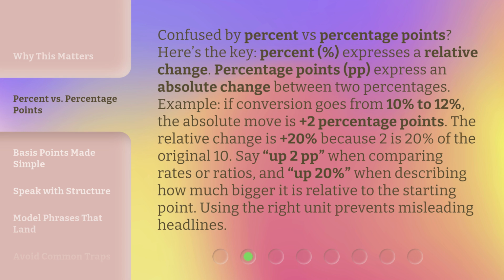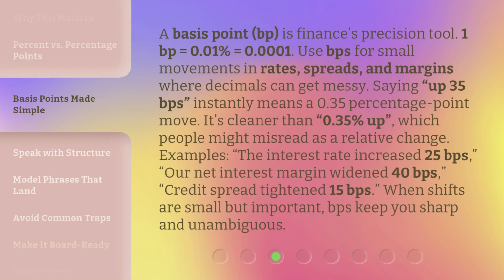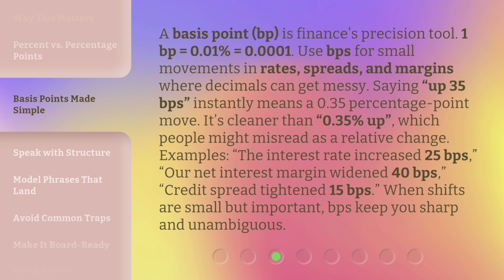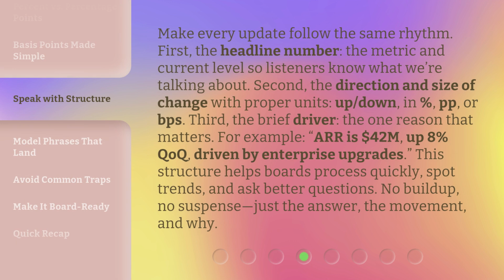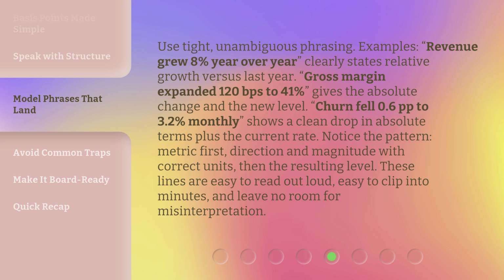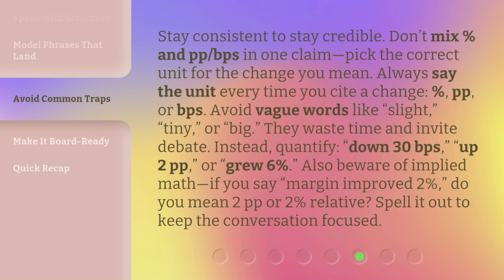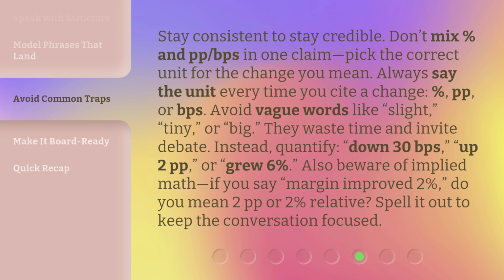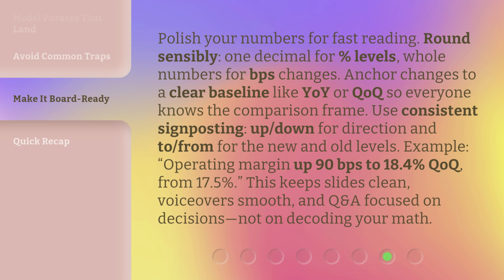Executive Communication: Percent vs pp vs bps Explained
🔹 00:00 • Why This Matters
🔸 00:49 • Percent vs. Percentage Points
🔹 01:36 • Basis Points Made Simple
🔸 02:31 • Speak with Structure
🔹 03:18 • Model Phrases That Land
🔸 04:01 • Avoid Common Traps
🔹 04:52 • Make It Board-Ready
🔸 05:39 • Quick Recap

Master executive communication for board updates: speak percentages, percentage points, and basis points clearly. Learn how to quantify change, choose the right unit (%, pp, bps), and structure crisp, board-ready sentences.

What you’ll learn in this short lesson:
- Percent vs percentage points: when to say “up 20%” vs “up 2 pp”
- Basis points (bps) for precise rate moves: 1 bp = 0.01% = 0.0001
- A simple structure for updates: headline → change → cause
- Model phrases that land: “Gross margin expanded 120 bps to 41%,” etc.
- Common traps to avoid: mixing units, vague words, unclear baselines
- Formatting tips: rounding, YoY/QoQ anchors, consistent signposting